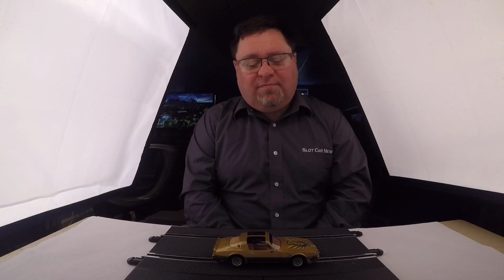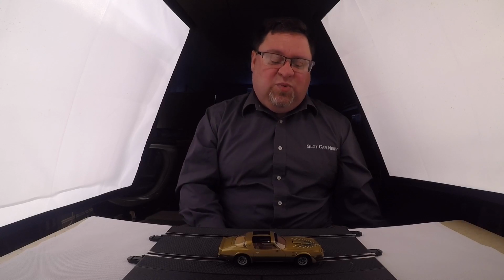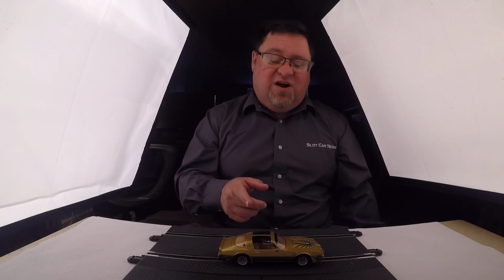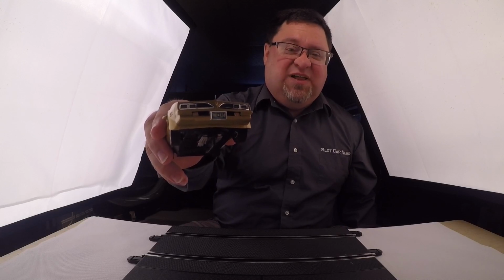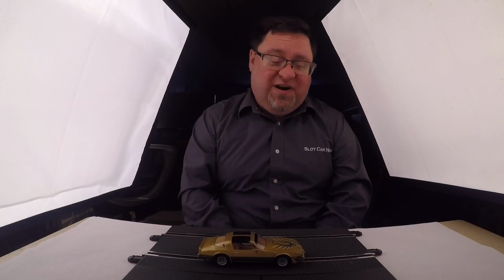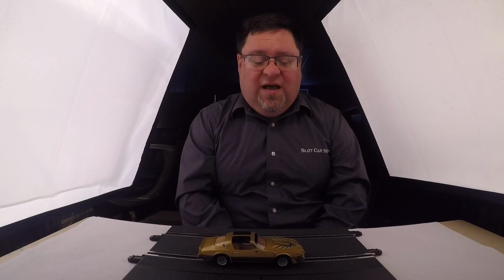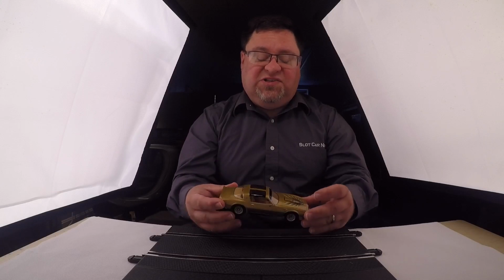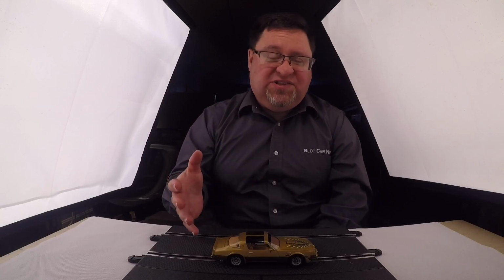Carrera's Trans Am - Slot Stories Episode #2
The story behind the Gold Pontiac Trans Am by Carrera and the more recent black Trans Am also.